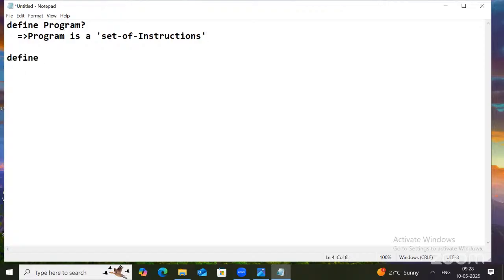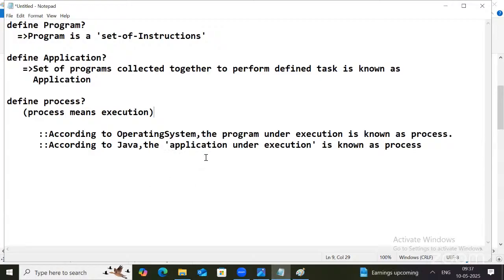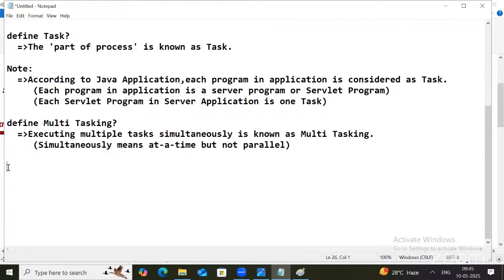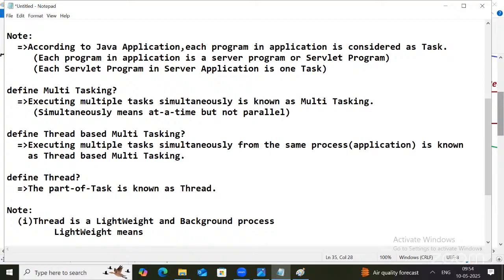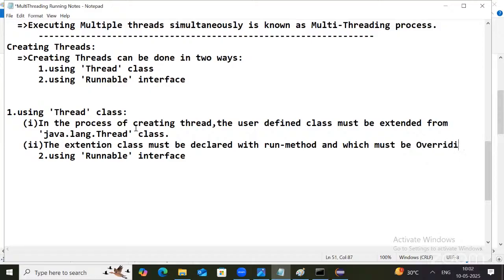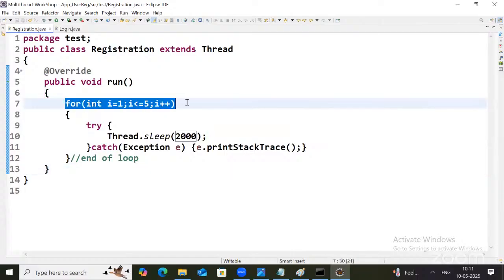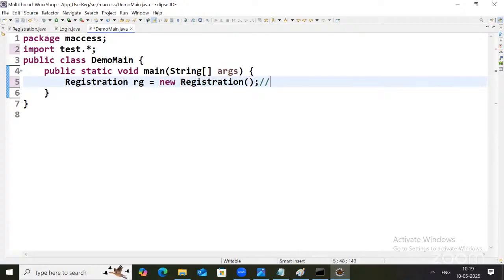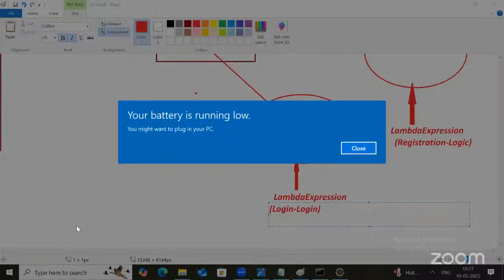MULTI-THREADING & JAVA CONCURRENCY